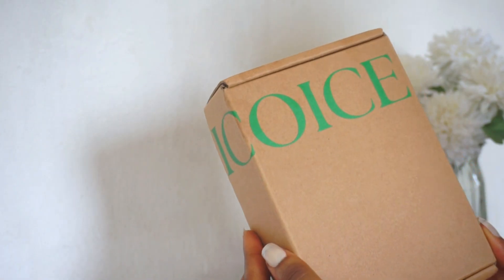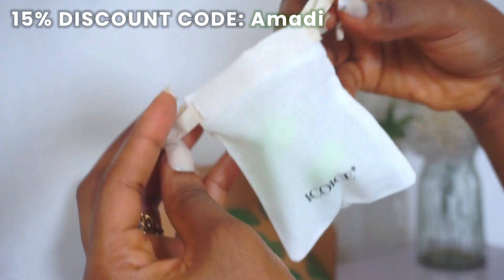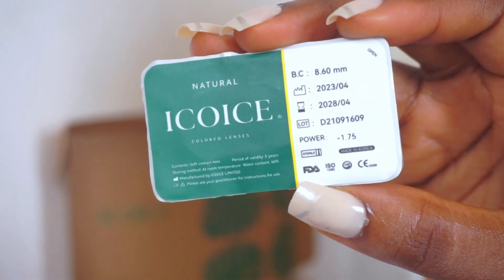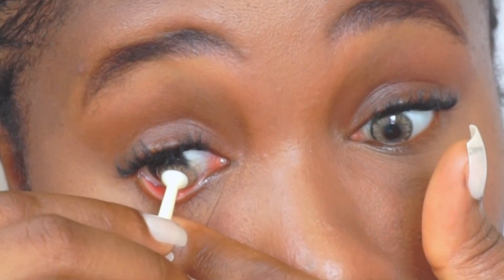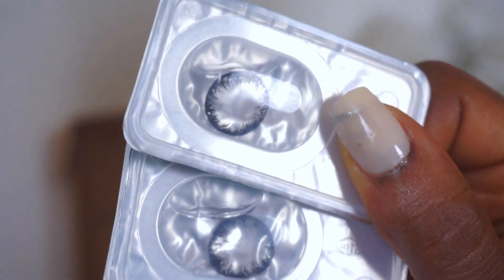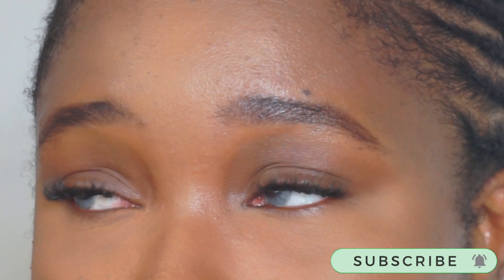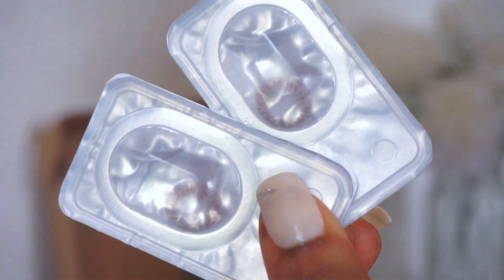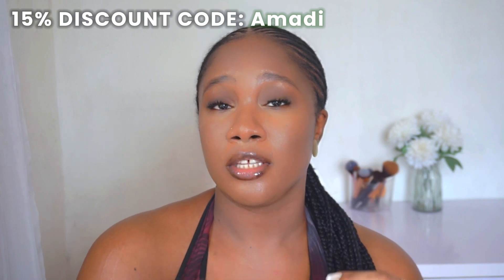ICOICE Contact Lenses REVIEW for Lazy Almond Eyes *Brown Skin Friendly*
Hey Friend…🥰.

In this video I tried out some flattering and natural looking contact lenses that’s gorgeous on lazy almond eyes and suitable for brown and colored skin.

I hope you enjoy, and let’s chat in the comment. xo…💋🫶🏽

LINKS TO FEATURED CONTACT LENSES 👇🏼

Contact lenses, soft contact lenses vs hard, contact lens tips, hard contact lenses vs soft contact lenses, Contact lenses for beginners, removing contacts, contact lens routine, silicone hydrogel